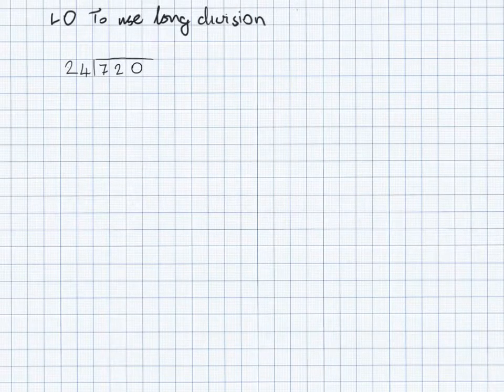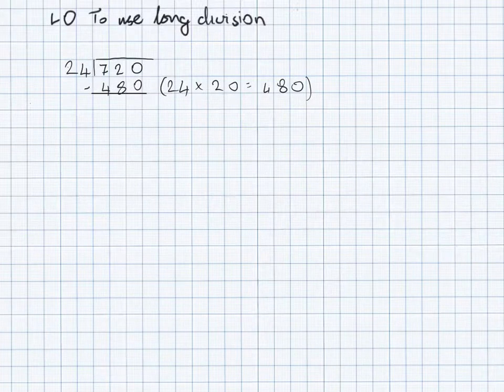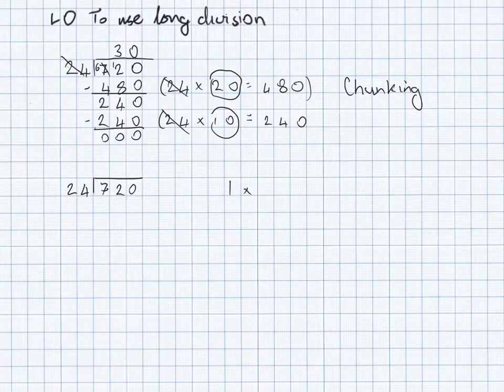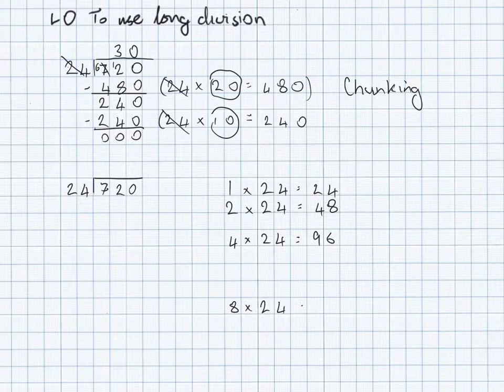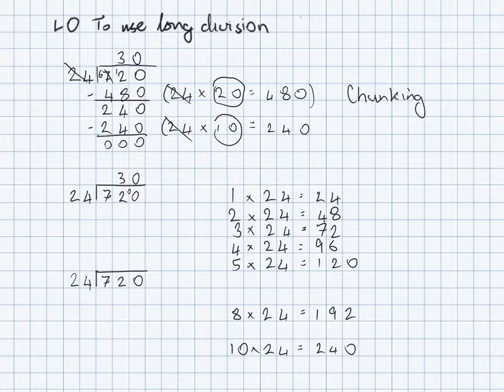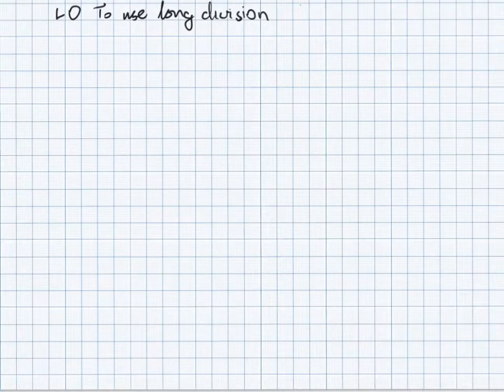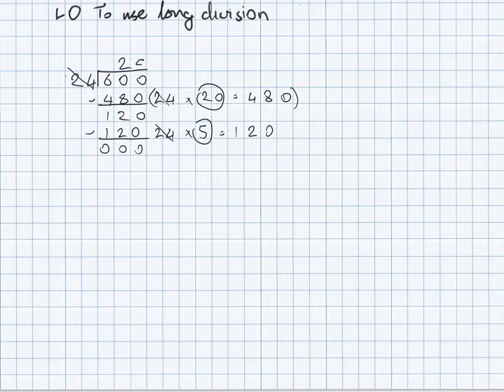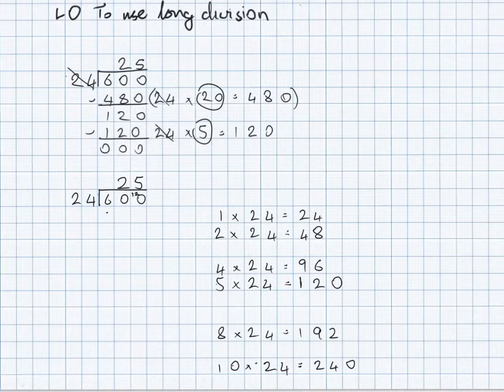long division methods